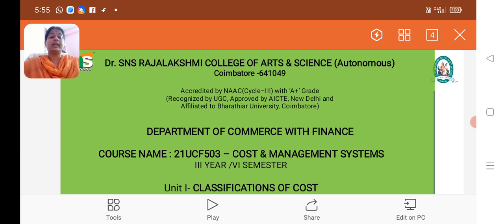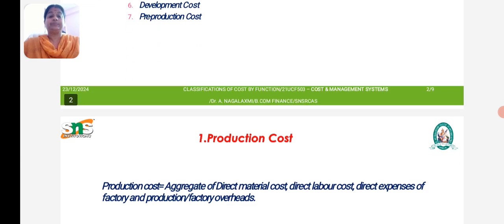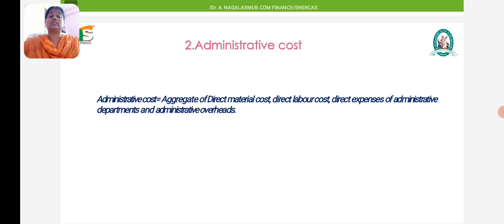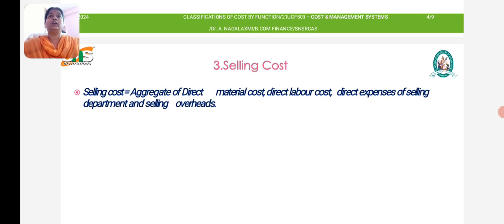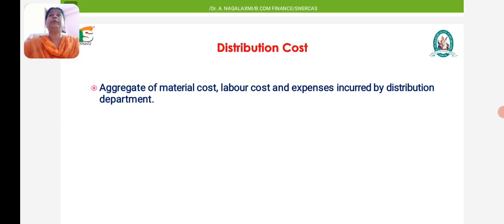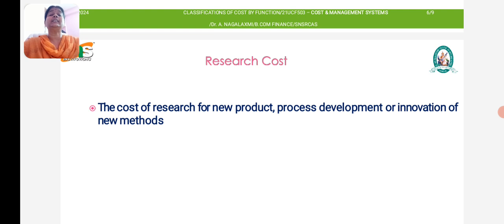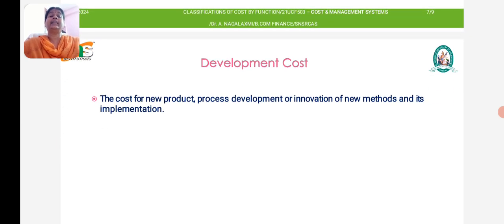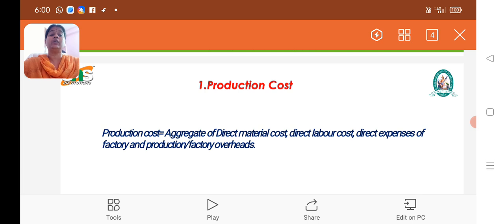Dr.A.NAGALAXMI - B.COMFIN|CLASSIFICATIONS- COST(COST & MANAGEMENT SYSTEMS)|DRSNSRCAS|SNSINSTITUTIONS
This video explains about the classifications of cost by functions.